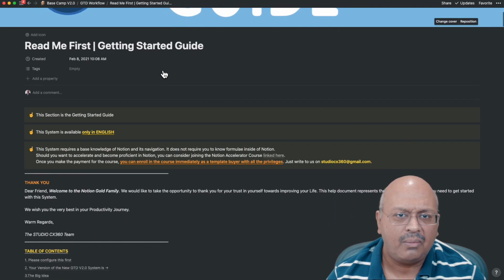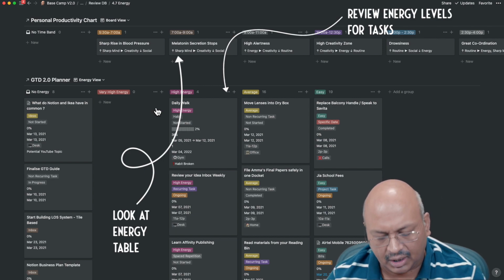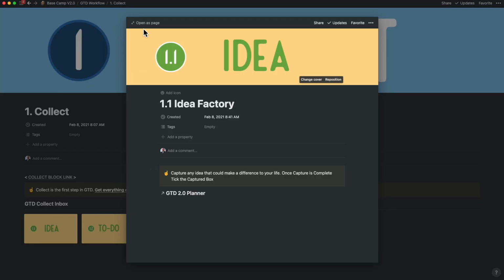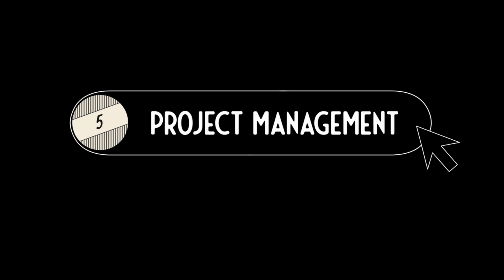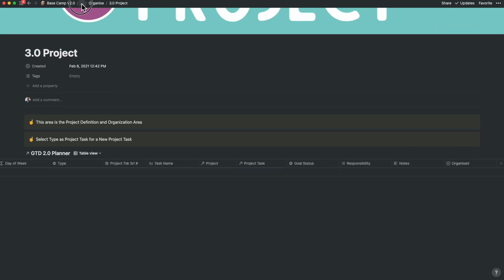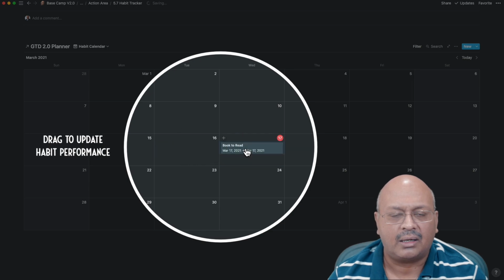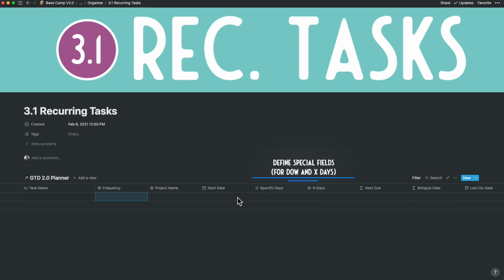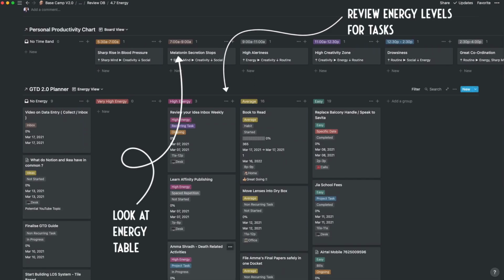My New GTD V2 System , Top 10 Features ( Part 2)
I couldn't me more excited to bring to you my new GTD v2.0 system.

In this video I cover the top 10 features. This is just the tip of the iceberg.

While it follows David Allen's GTD Principles very closely, it doesn't lose sight of new innovations in Time Management.

Since the System is really comprehensive, I will go through individual features over multiple videos. The introduction video has also been split into two videos. This is Part 2.

If you haven't watched Part 1, do watch it to know more around how you create workflows.

⎻⎻⎻⎻⎻⎻⎻⎻   NOTION The NEW GTD 2.0 SYSTEM   ⎻⎻⎻⎻⎻⎻⎻⎻⎻

I am launching the new GTD 2.0 System through this video series.

These are not your average templates, but advanced templates that make even the complex of tasks simpler. The objective is to take the hard work out of your effort to understand, think and create with months of iterations, so that you can focus on just the results.

⎻⎻⎻⎻⎻⎻⎻⎻   NOTION MASTERCLASS  ⎻⎻⎻⎻⎻⎻⎻⎻⎻

We are opening doors for Cohort 2 today. Don't wait to join ... seats are limited and we will close if we hit the numbers.

The Notion Masterclass is a sure way to learn Notion in an accelerated way.

and you can order directly from that webpage onto Amazon.